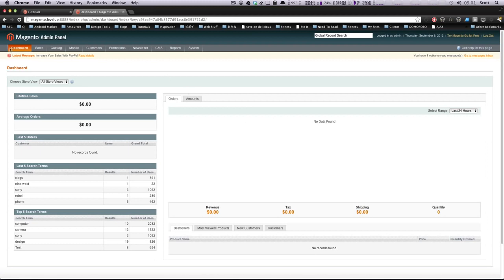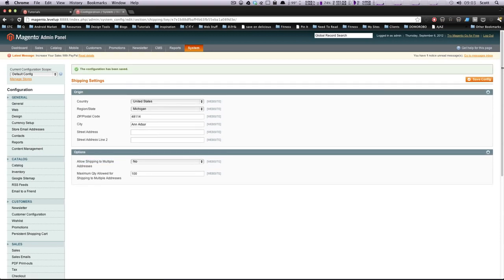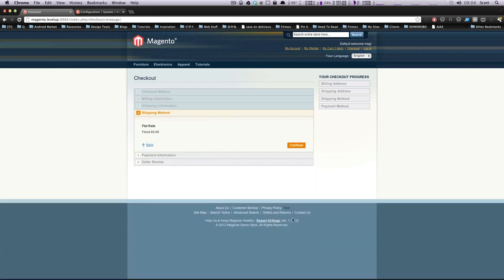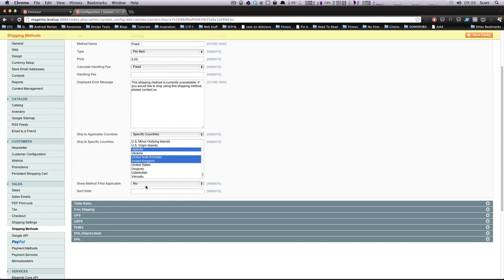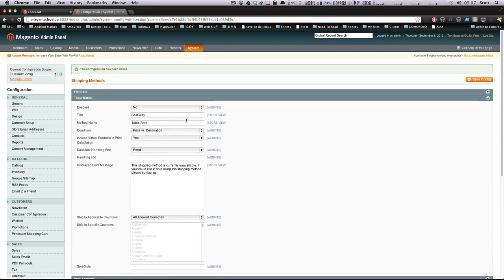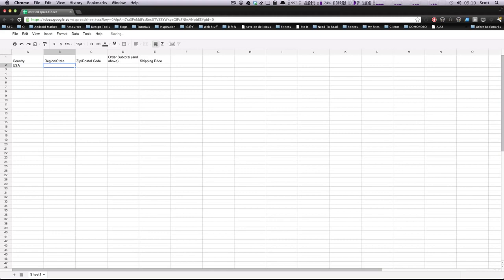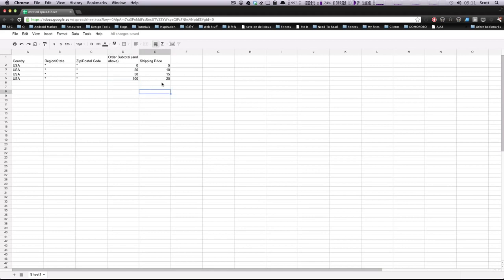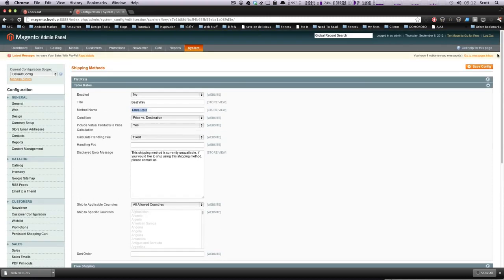Magento Tech geeks Tutorials #20 Shipping Settings Flat Rate, Table Rate, Free Shipping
This tutorial explains the procedure about Shipping Settings such as  Flat Rate, Table Rate,  Free Shipping in magento